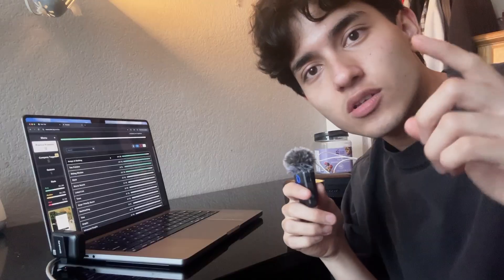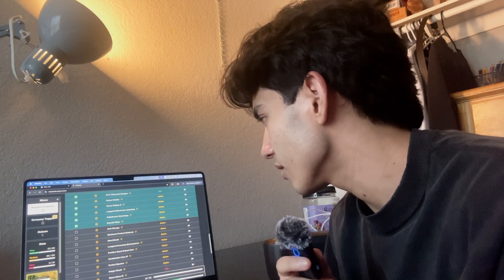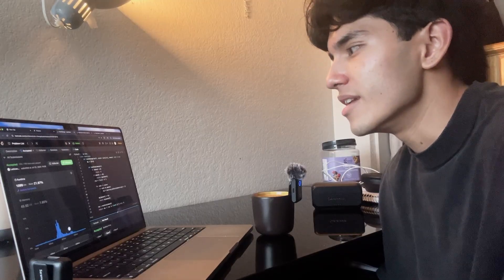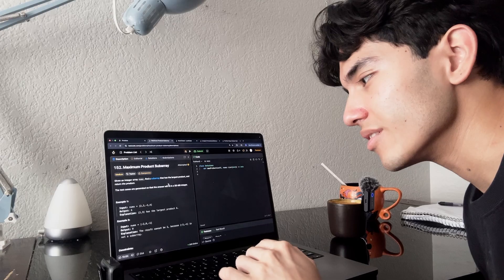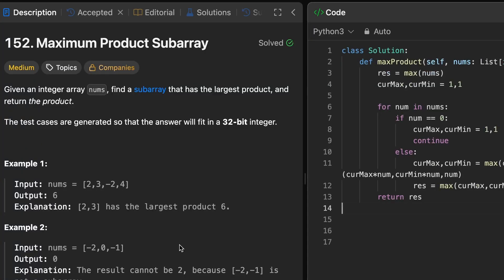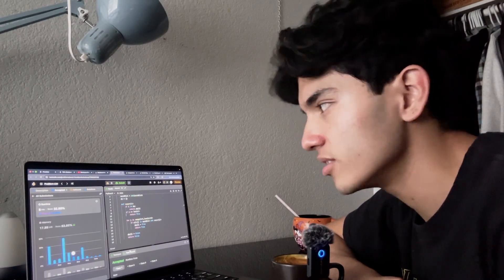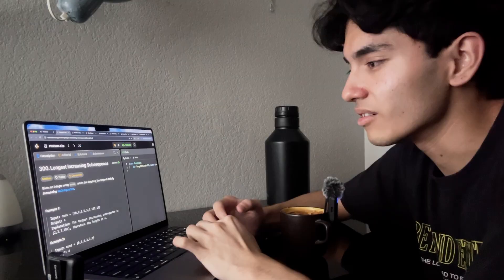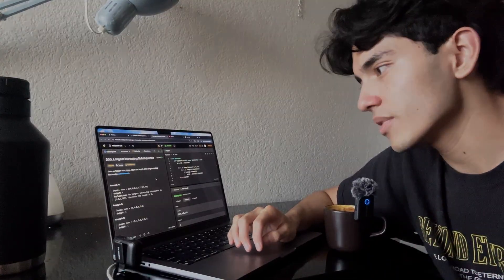Computer Science Grind - Day 8 - More Leetcode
Just a guy who wants to be a software engineer one day.

(Some coding, leetcode and my thoughts on the computer science student job market, etc)